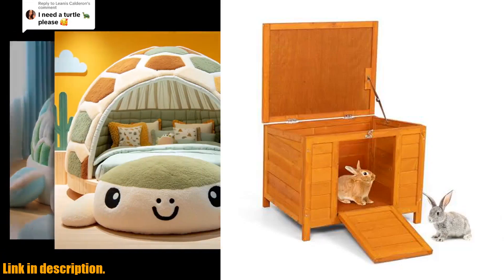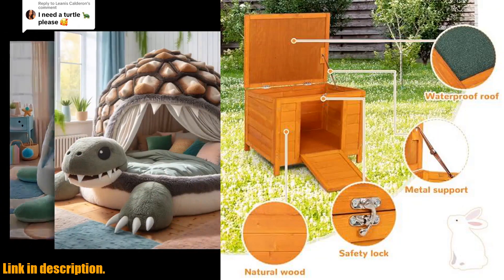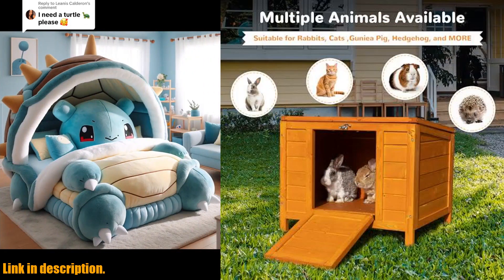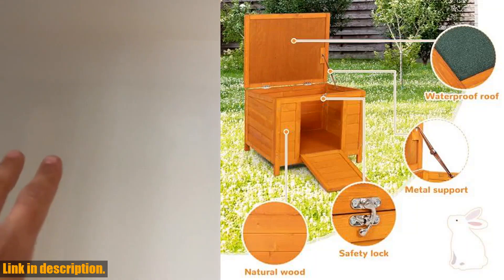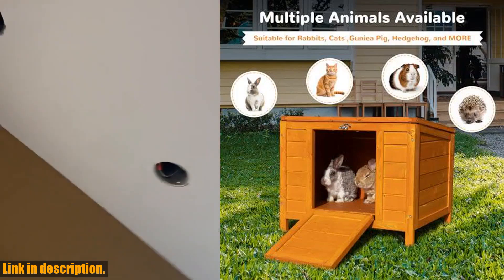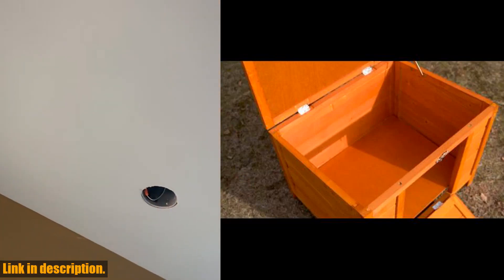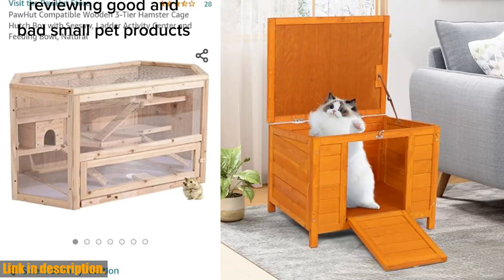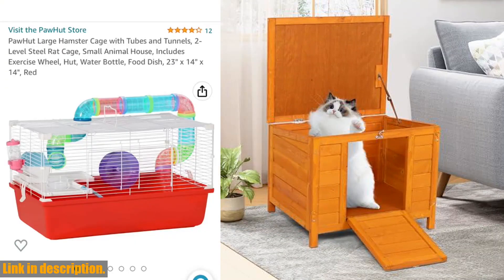Buy COZIWOW Fashion Wooden Small Animal House, Stable Outdoor Rabbit Hutch Weatherproof Bunny Cage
Buy and Review COZIWOW Fashion Wooden Small Animal House, Stable Outdoor Rabbit Hutch Weatherproof Bunny Cage Indoor, Insulated Pet Shelter for Cat Kitten Dog Rabbit Guinea Pig Enclosure（Natural） on AMAZON Shop

PURCHASE LINKS:

- COZIWOW Fashion Wooden Small Animal House, Stable Outdoor Rabbit Hutch Weatherproof Bunny Cage Indoor, Insulated Pet Shelter for Cat Kitten Dog Rabbit Guinea Pig Enclosure（Natural）

Looking for the perfect shelter for your furry friends? Check out the COZIWOW Fashion Wooden Small Animal House! This weatherproof rabbit hutch is crafted from durable natural fir wood and is perfect for cats, kittens, dogs, rabbits, and guinea pigs. The water-resistant paint and lock-able front door ensure safety and protection, while the elevated supporting feet and open-able green asphalt roof keep your pet's home dry and comfortable. With a contemporary design and sturdy construction, this stylish wooden rabbit hutch is ideal for all small animals.